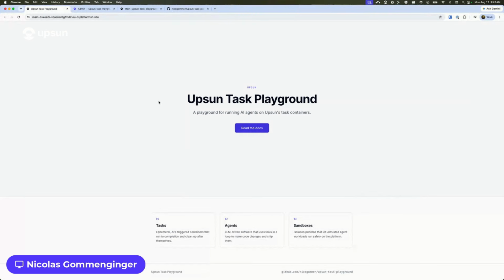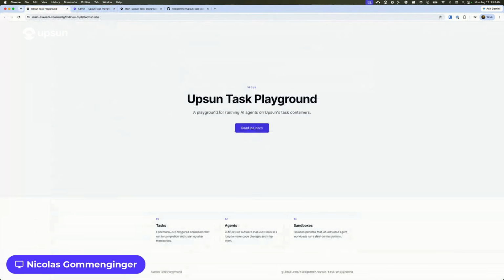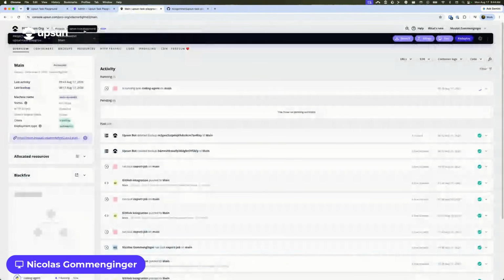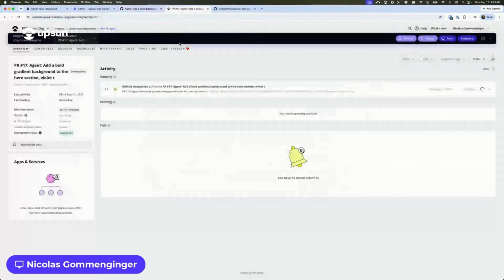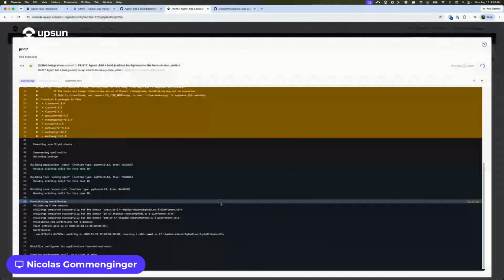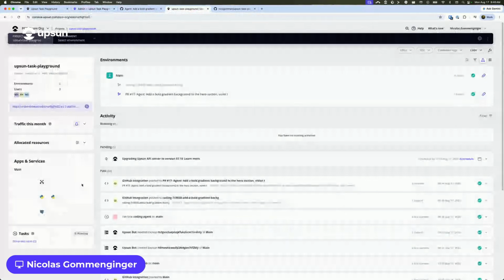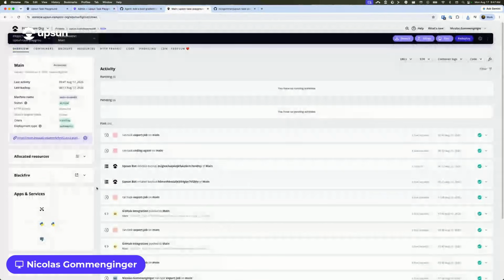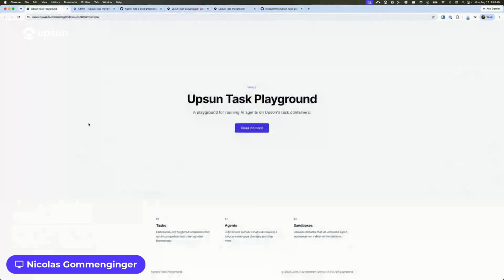Why AI agents don't need infrastructure running 24/7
AI agents don't need a server sitting there while they wait for the next prompt. They need infrastructure that shows up, does the job, and disappears.
In this Product Highlights conversation, Nicolas Gommenginger, director of product at Upsun with more than four years leading the platform's core functionality, breaks down Upsun's newest primitive: task containers. His take: "What really triggered us to go ahead and implement it is the rise of AI agents, because tasks are something ideal for running them."
We get into:
Why a task container is built to run once and disappear, not sit idle between jobs
Why isolating an agent in a sandbox can leave it working blind, without real data or logs
How pairing a task with a preview environment gives an agent a disposable copy of production to work against
A live demo where a single prompt triggers a task, opens a pull request, and deploys a preview environment, GitHub hiccup included
Upsun's own performance agent, its first built-in agent running on task containers, coming soon
Task containers are available now on every Upsun project.